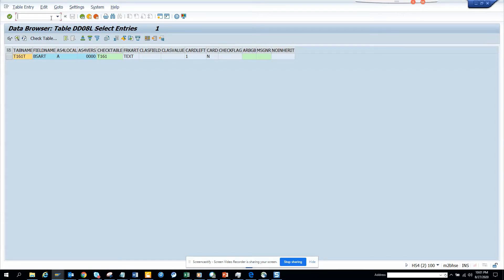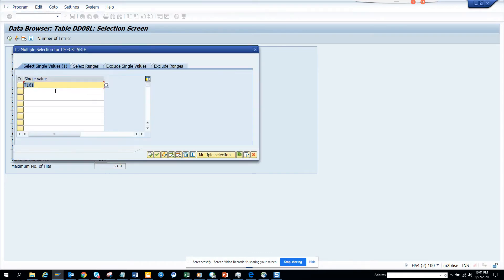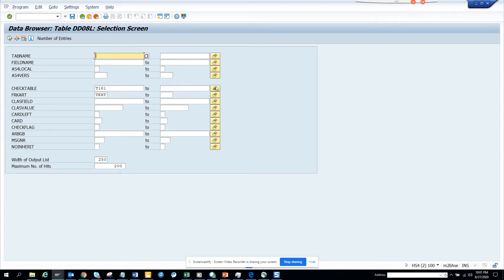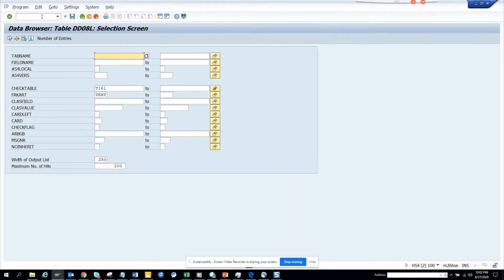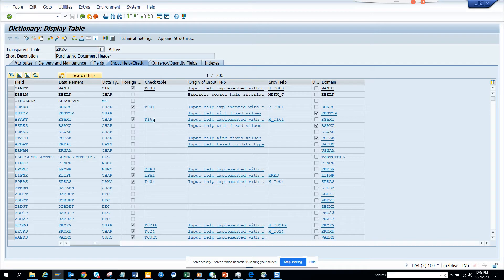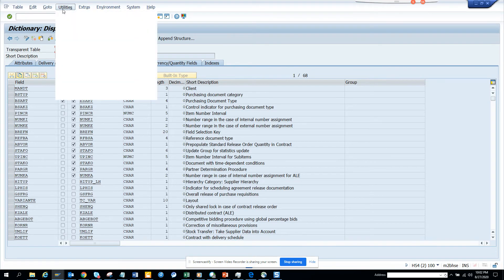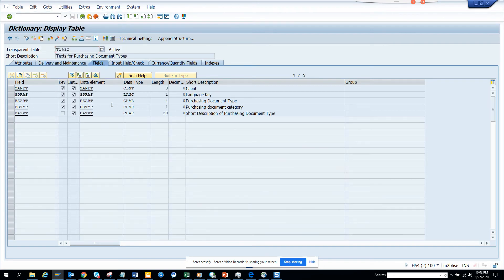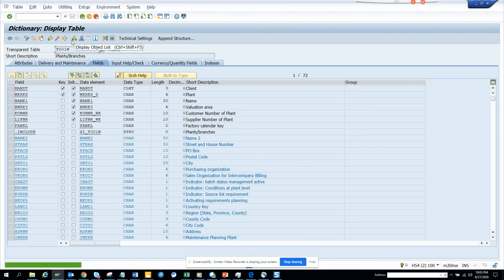SAP ABAP: How to Find Text Table Associated with a Check Table? SE11-Table-Goto-TextTable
How to Find Text Table Associated with a Check Table? SE11-Table-Goto-TextTable